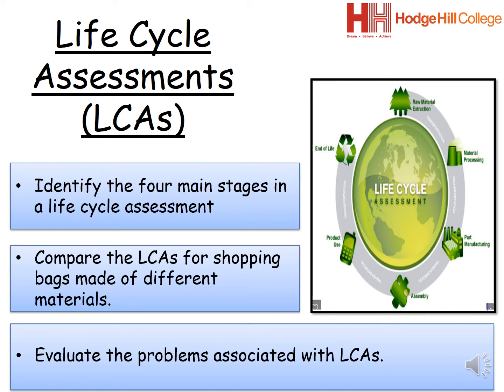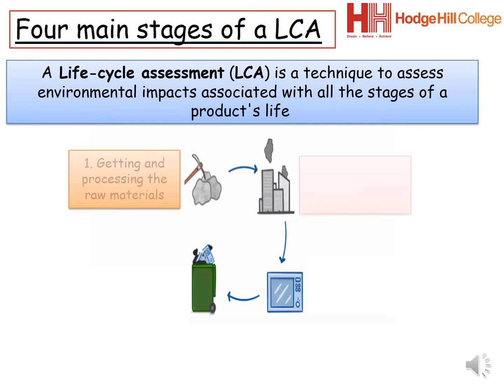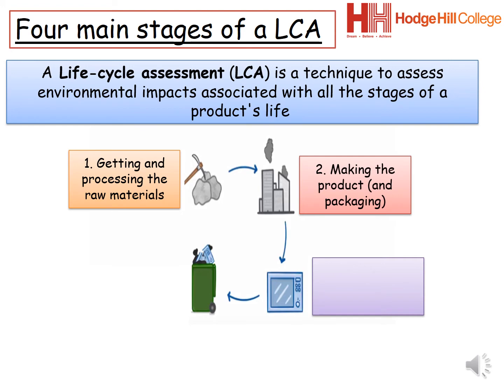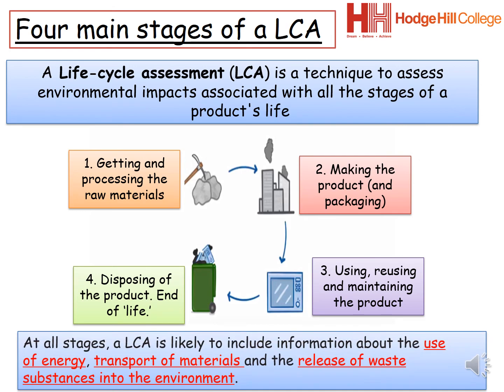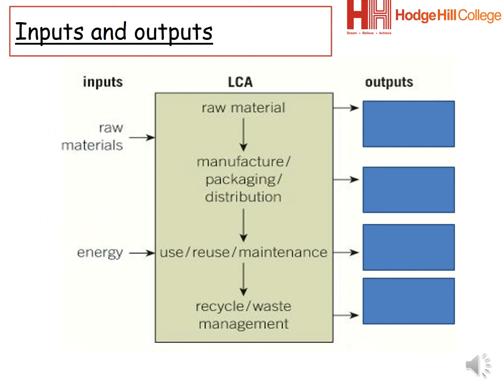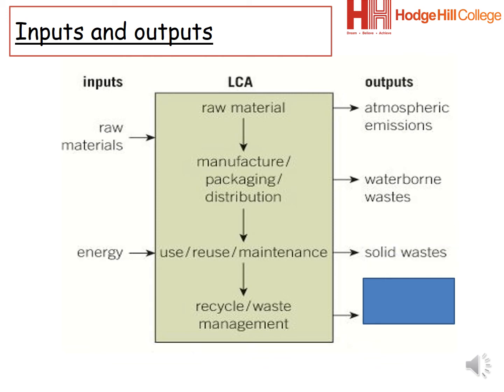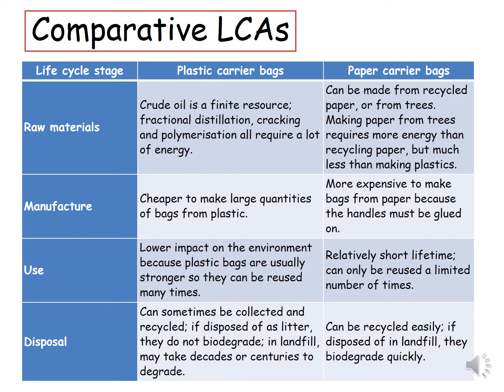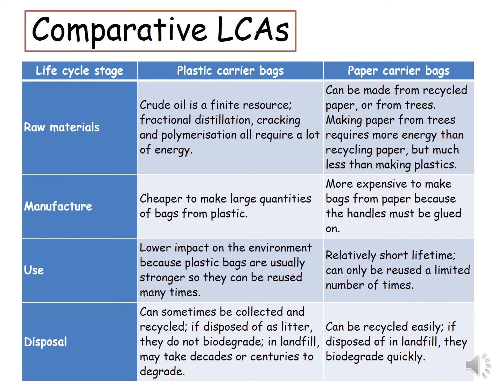Chemistry - Life cycle assessments